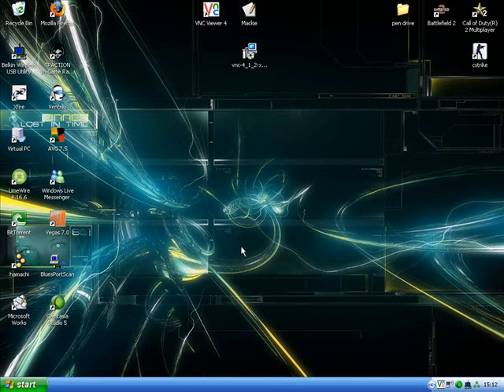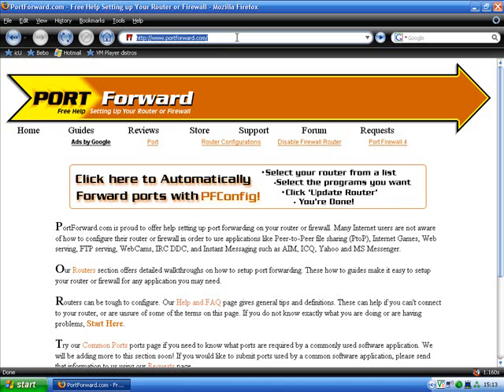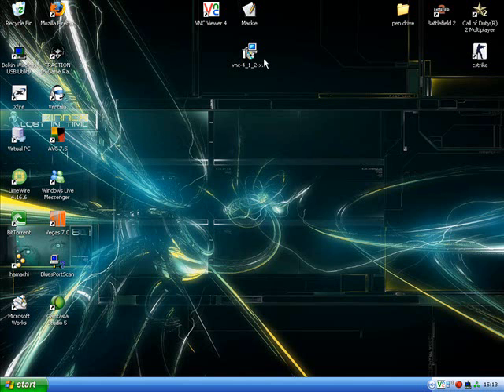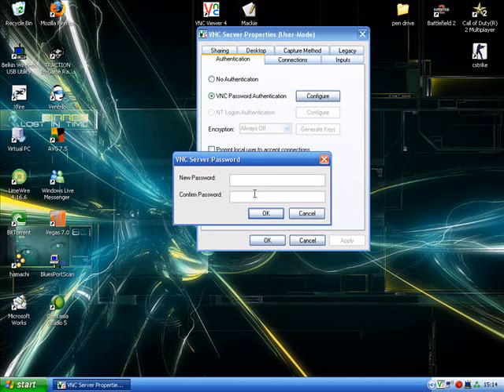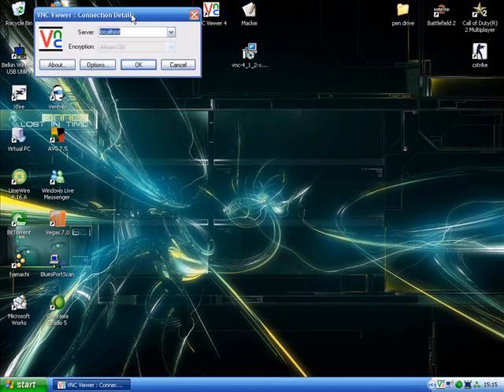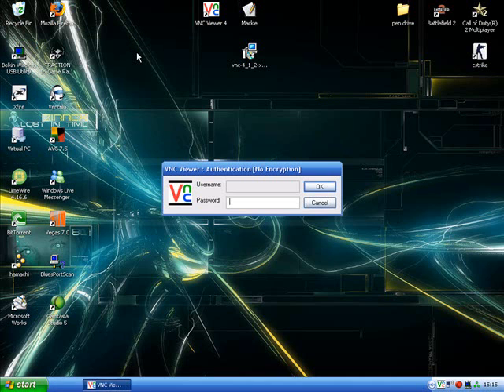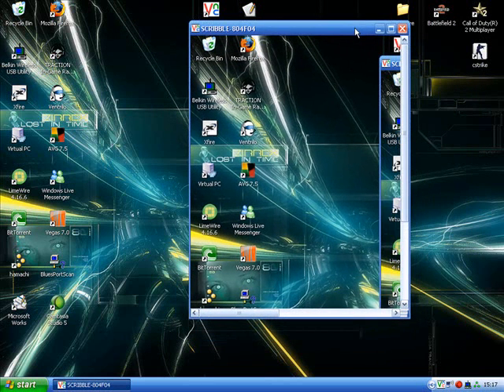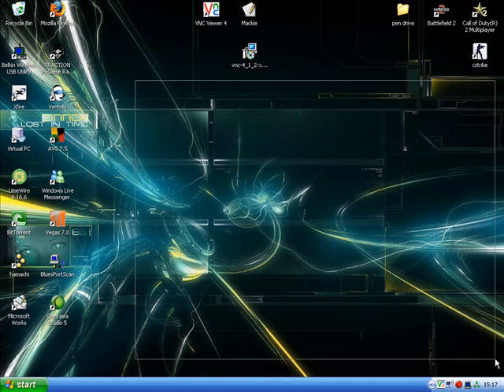VNC Full TuT!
Full tutorial on how to get VNC working on a network and over the internet from PC to PC

Any questions add me on Xfire @

scribbles123